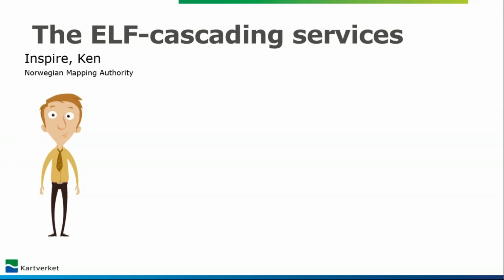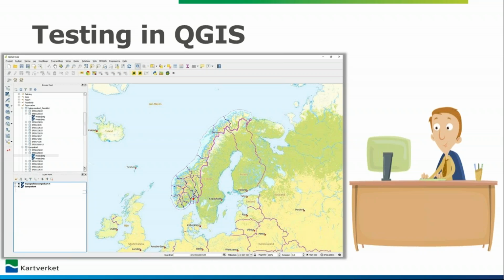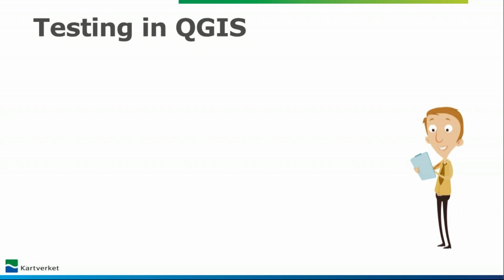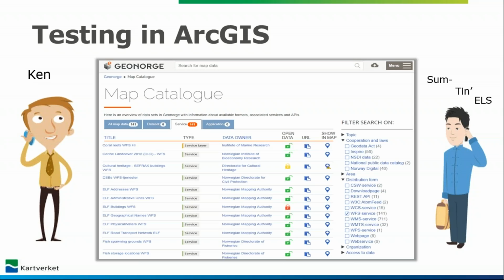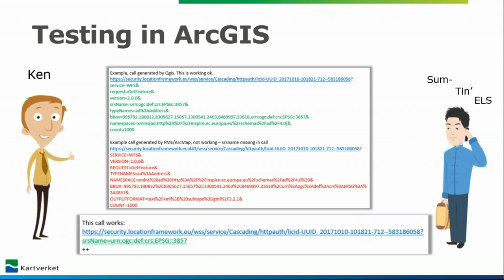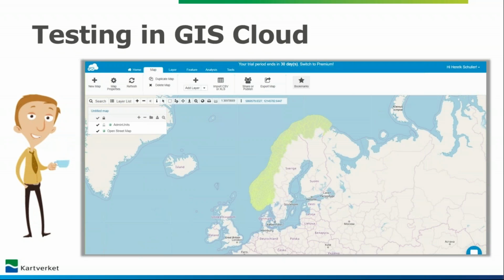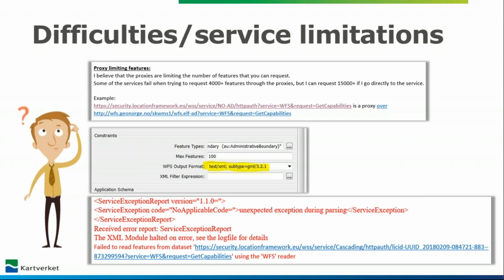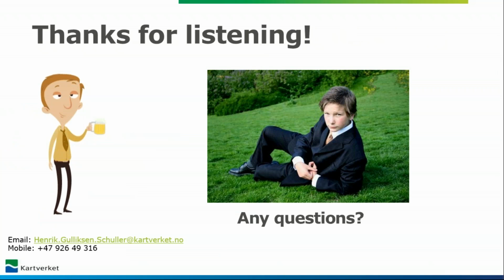2018 11 28 Presentation 27, workshop "Use of INSPIRE" H.G.Schuller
Presentation "ELF cascading services and client applications" by Henrik Gulliksen Schuller in the EuroGeographics / EuroSDR workshop "Use of INSPIRE data: past experience", Warsaw, 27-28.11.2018